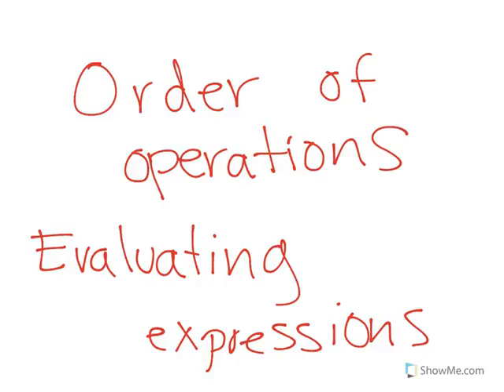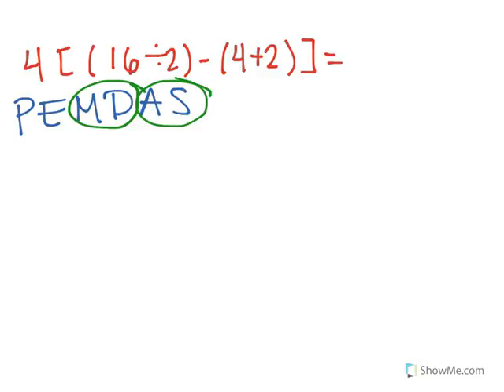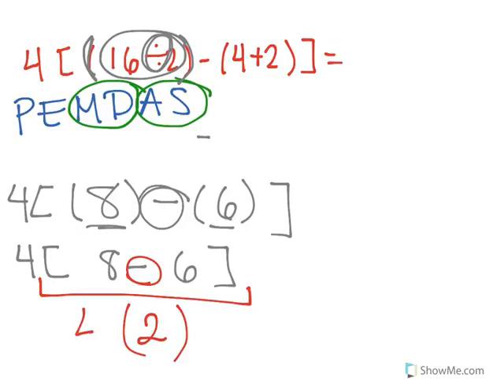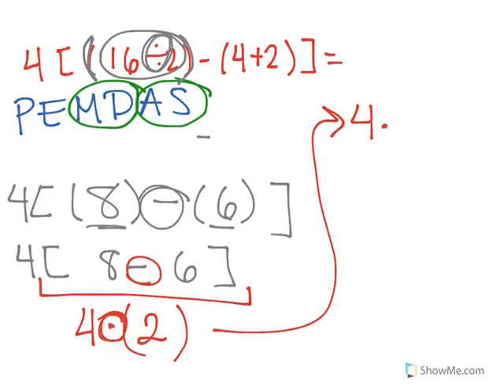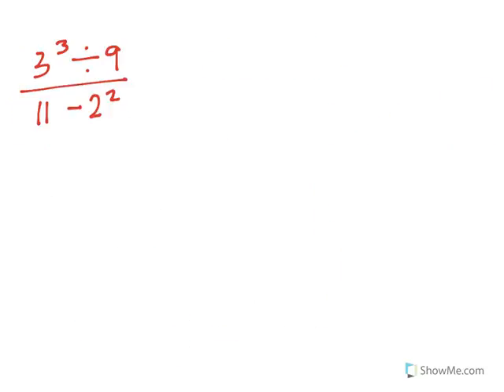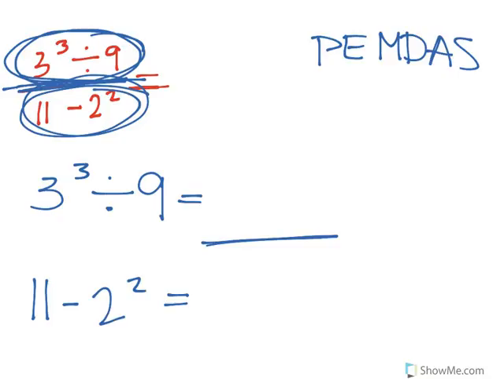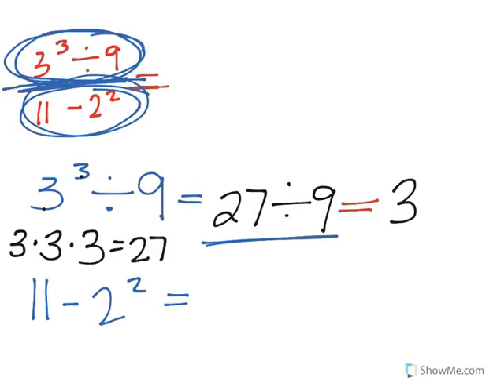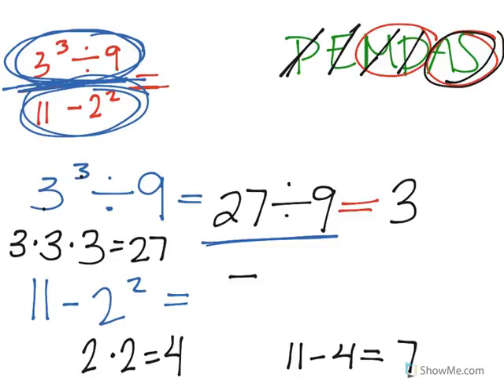Evaluating expressions part 2